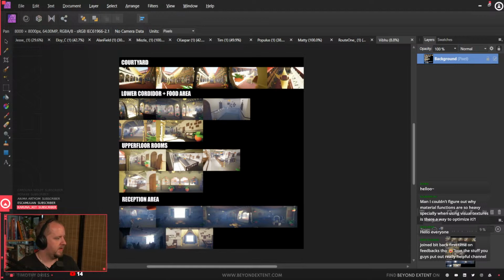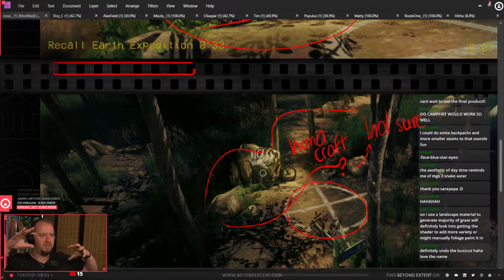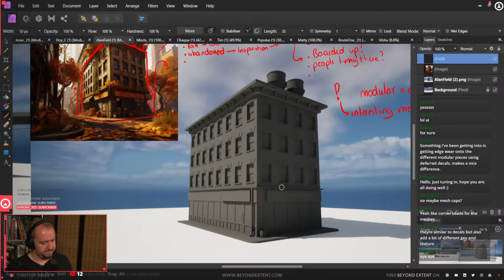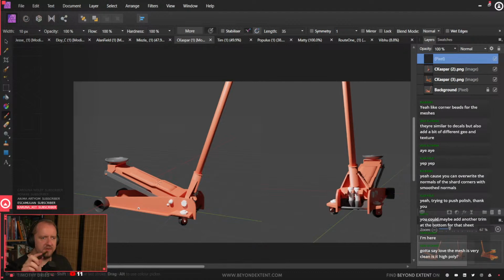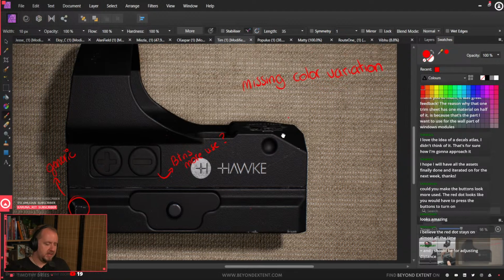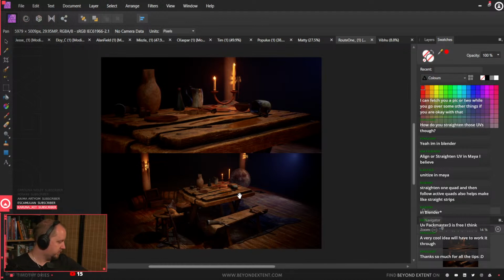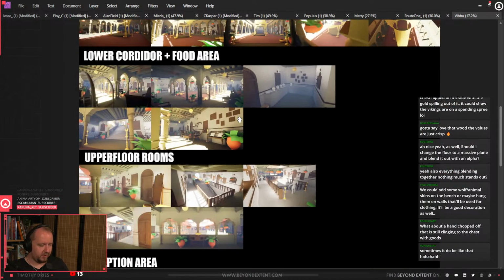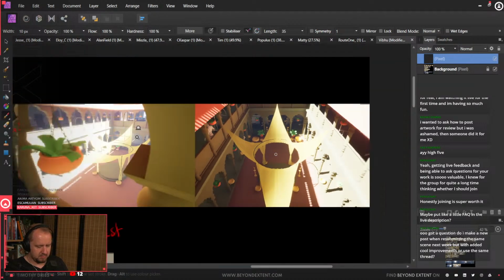WIP WEDNESDAY - Environment Art Feedback